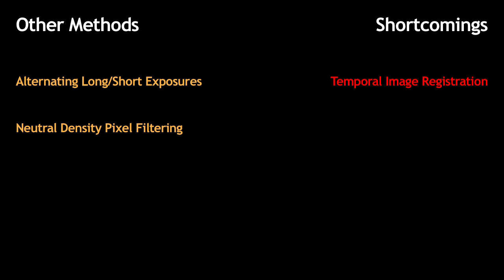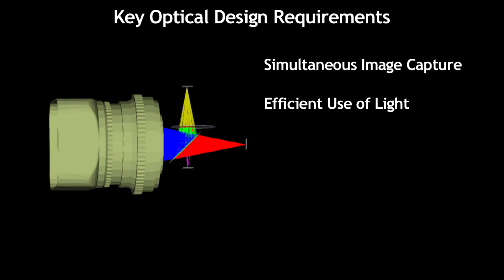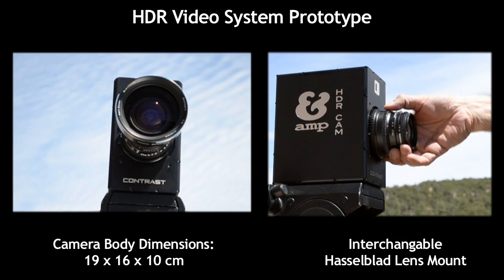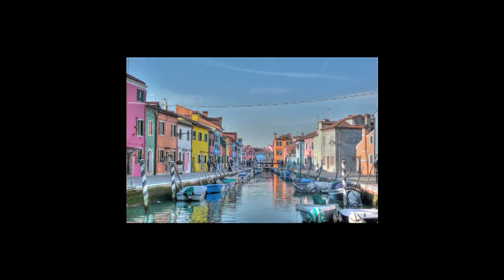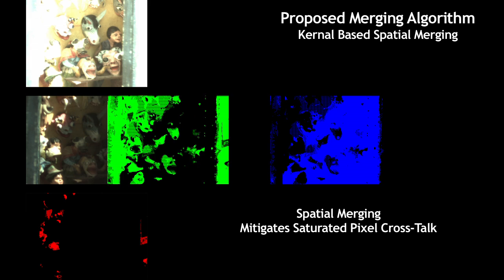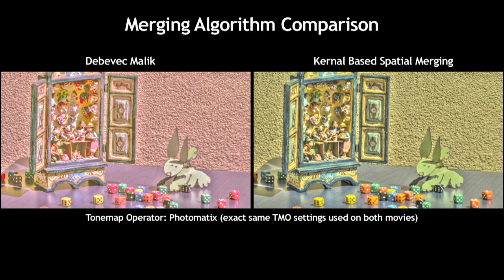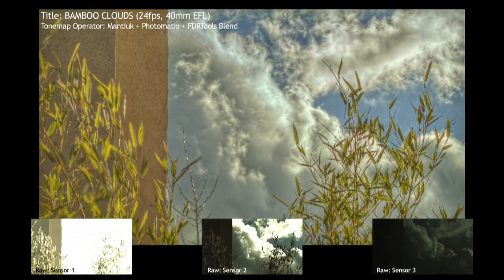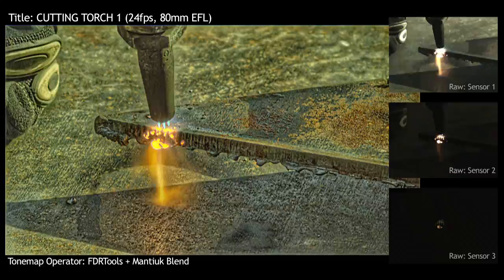A Versatile HDR Video Production System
Although High Dynamic Range (HDR) imaging has been the subject of significant research over the past fifteen years, the goal of acquiring cinema-quality HDR images of fast-moving scenes using available components has not yet been achieved. In this work, we present an optical architecture for HDR imaging that allows simultaneous capture of high, medium, and low-exposure images on three sensors at high fidelity with efficient use of the available light.  We also present an HDR merging algorithm to complement this architecture, which avoids undesired artifacts when there is a large exposure difference between the images. We implemented a prototype high-definition HDR-video system and we present still frames from the acquired HDR video, tonemapped with various techniques.